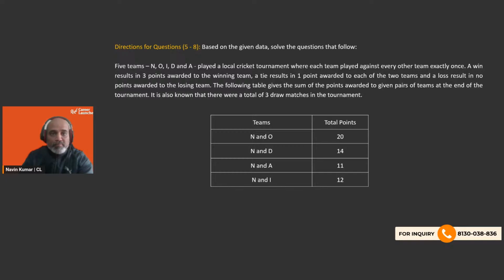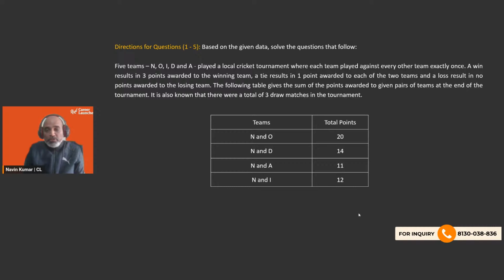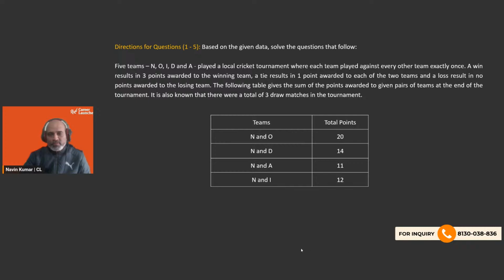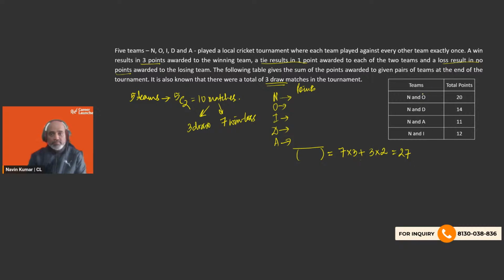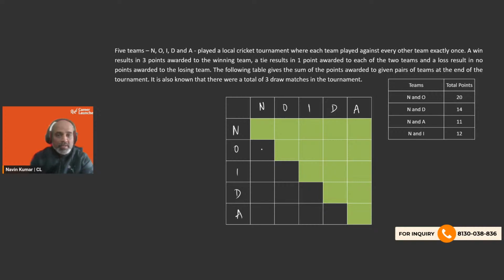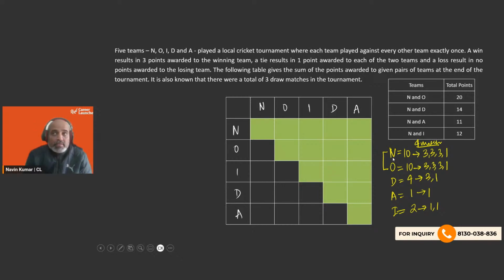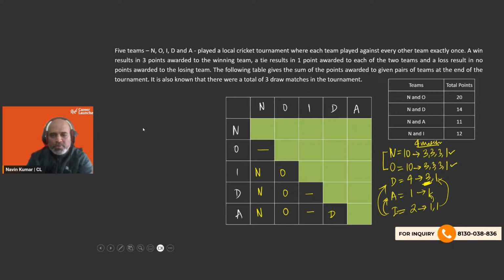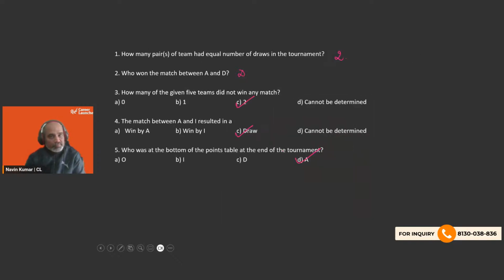CAT 2026 LRDI Basics | Most Important DILR Sets | Road to IIM - Part 25